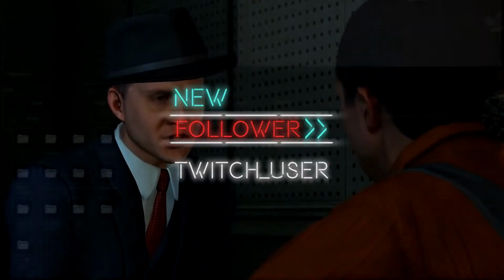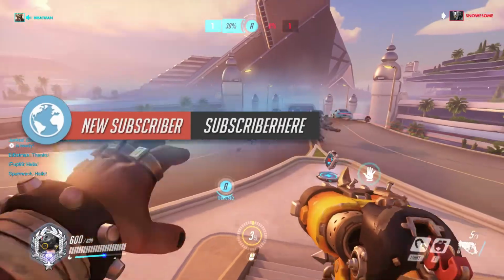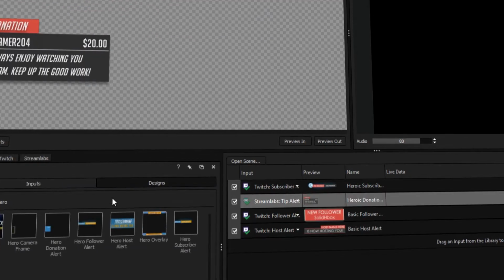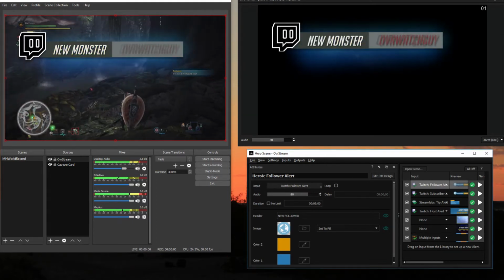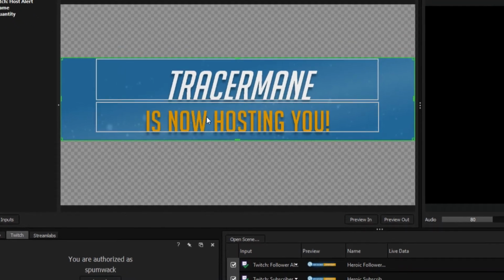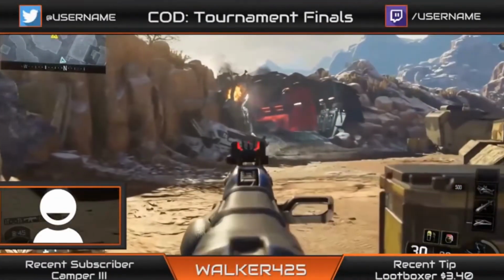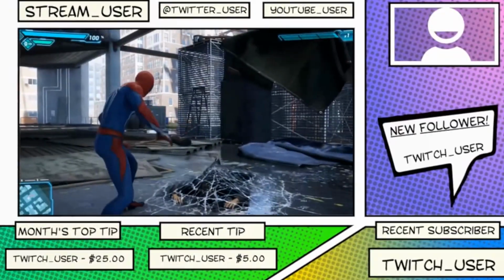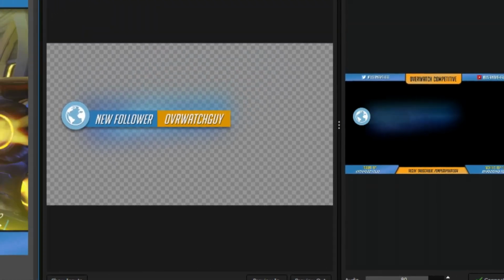Introducing a Simpler More Powerful OvrStream